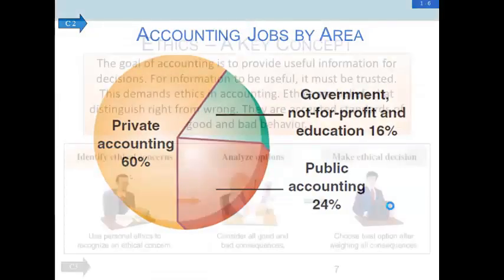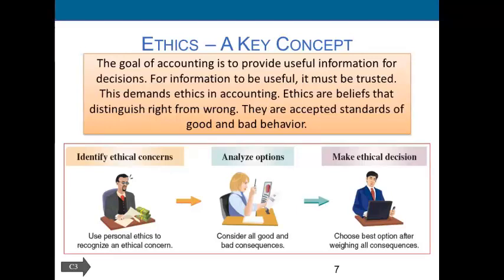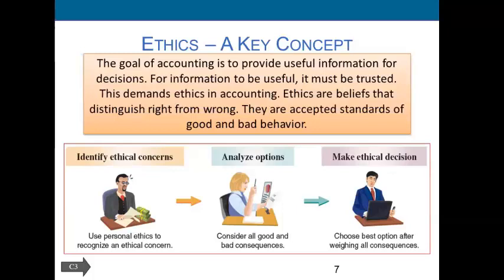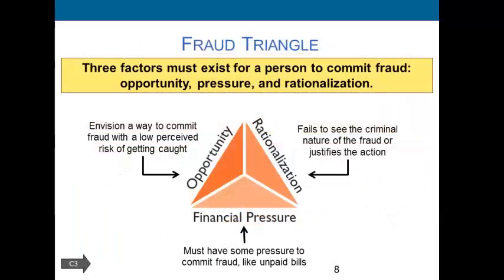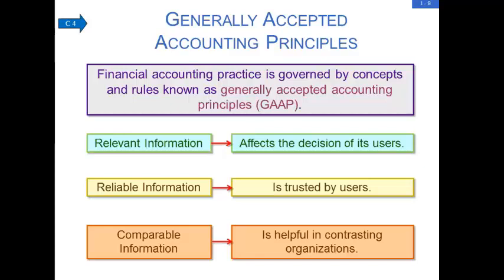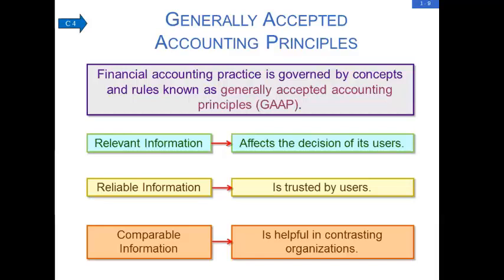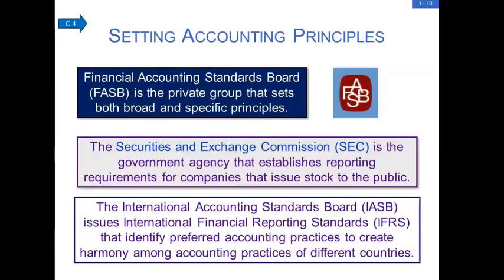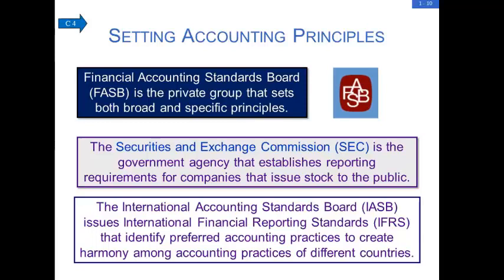Accounting Lectures Part II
In this playlist I presented you the readings of this magnificent book.

Based in the follow book: Fundamental Accounting Principles 24th Edition John Wild & Ken Shaw McGrawHill
Topics Related:
Ethics – A key Concept
Fraud Triangle
Generally Accepted Accounting Principles
Setting Accounting Principles
International Standards
Principles and Assumptions of Accounting

Narrated by: Craig Vilhauer